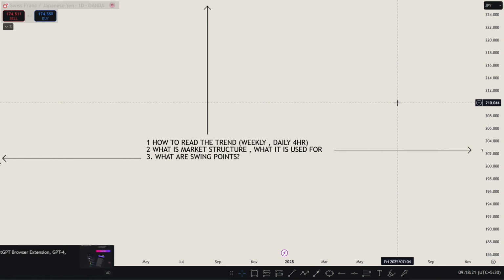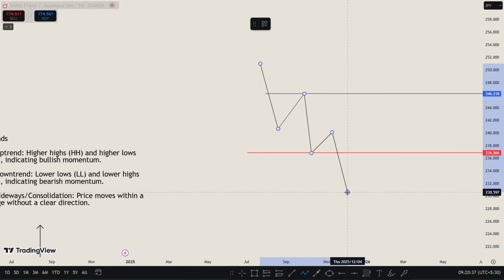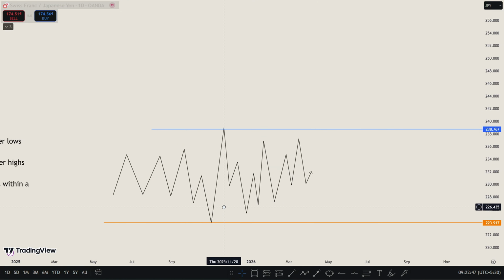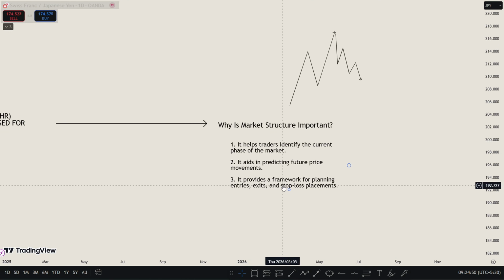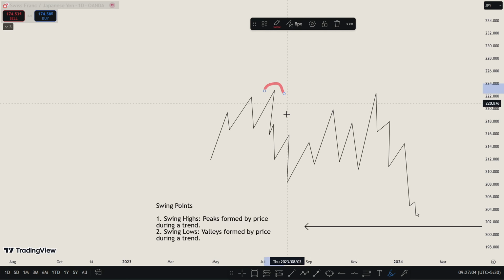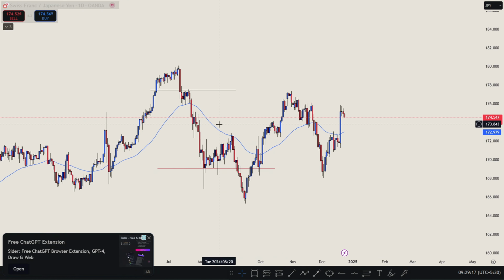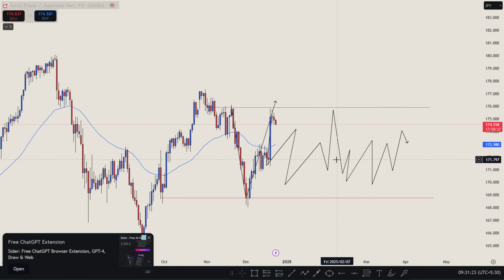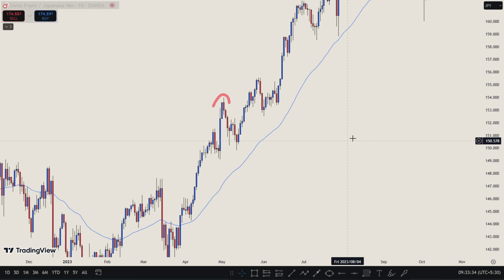"How to Read Market Structure : A Complete Guide for Beginners"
Hey everyone! 🌟 I'm RAHUL, an 19-year-old forex trader from India, and I've been diving into the world of forex trading since March 2024. 🚀✨ My goal is to break free from the 9-5 grind and build a life of financial freedom and flexibility through trading.

In this channel, I'll share my journey, strategies, tips, and insights on forex trading. Whether you're a beginner looking to get started or someone interested in the forex market, you'll find valuable content to help you succeed. Join me as I document my progress, share my experiences, and work towards escaping the traditional work routine.